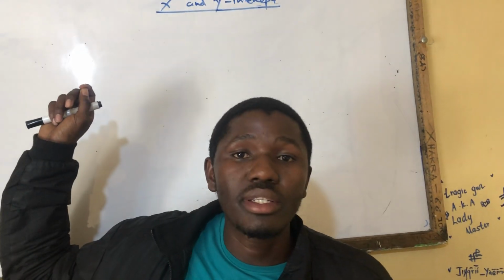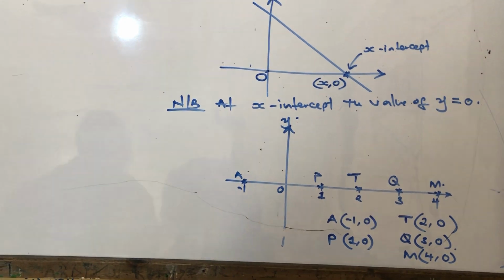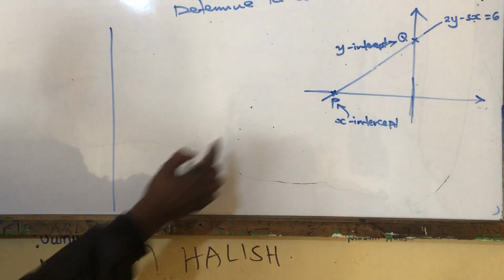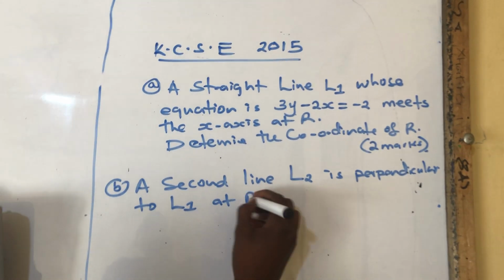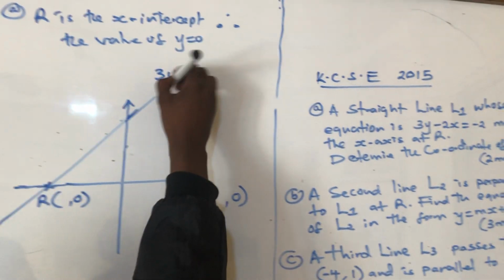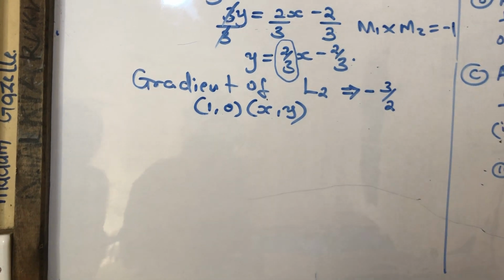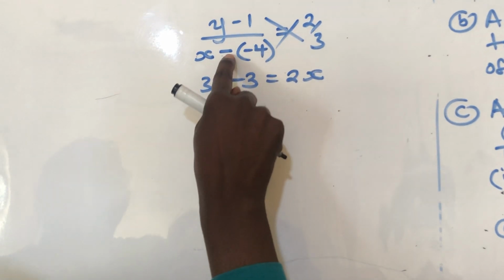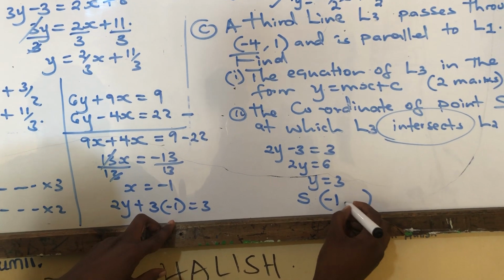GRADIENTS PART FOUR